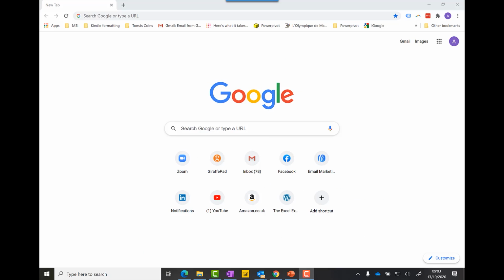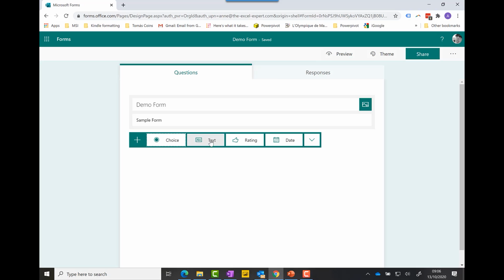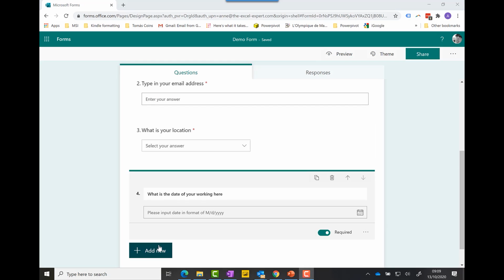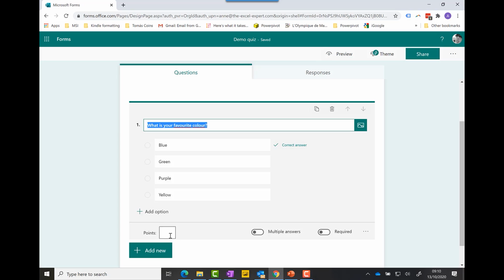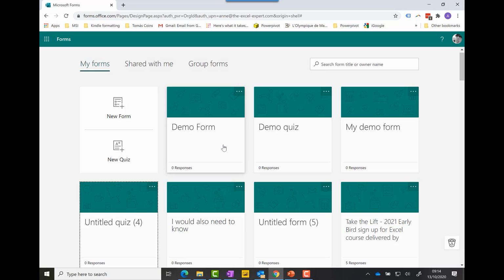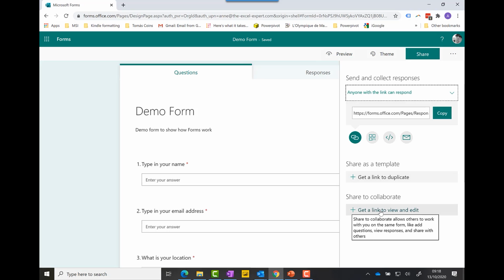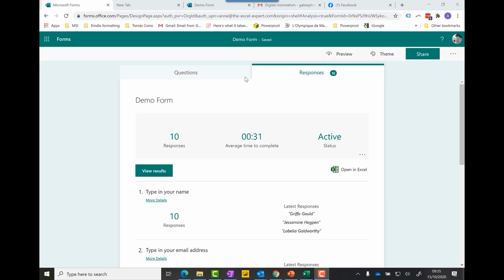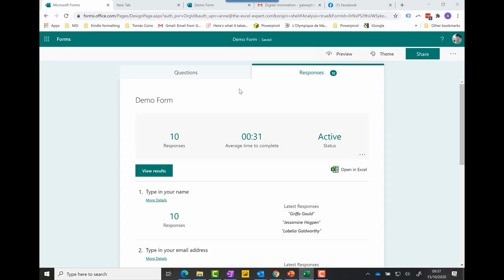MSForms Part Two